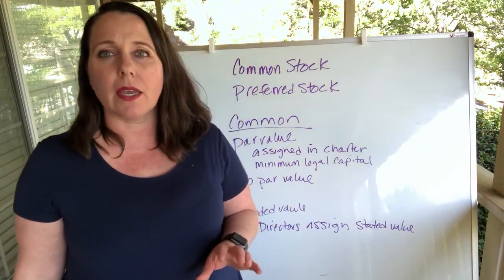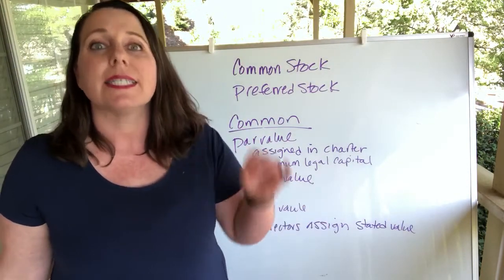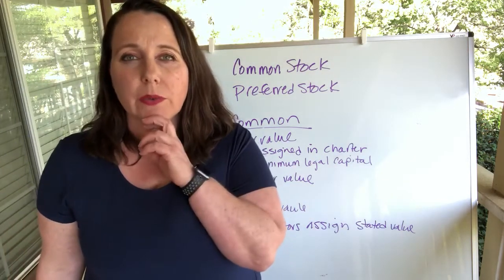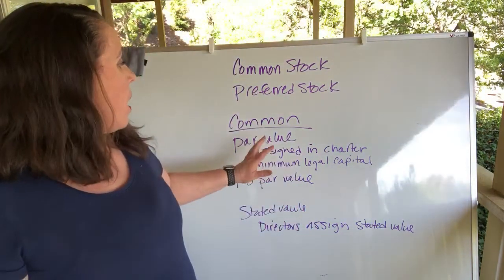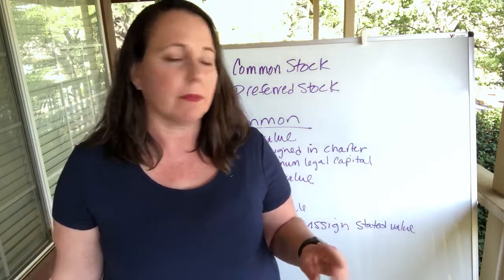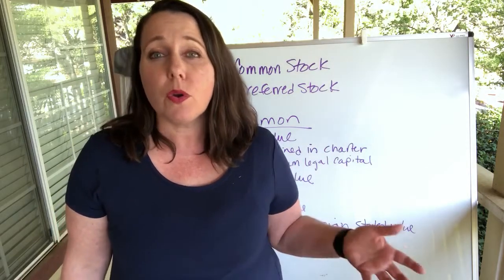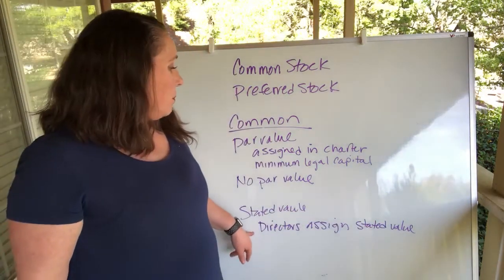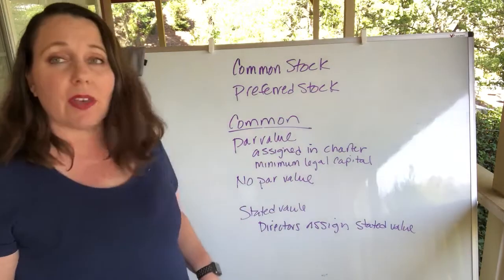Par value no par value stated value